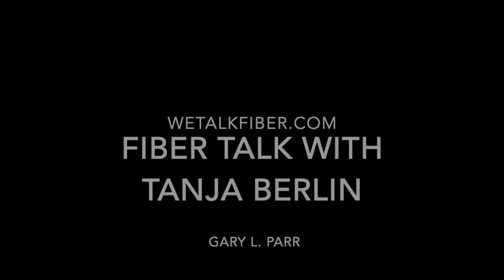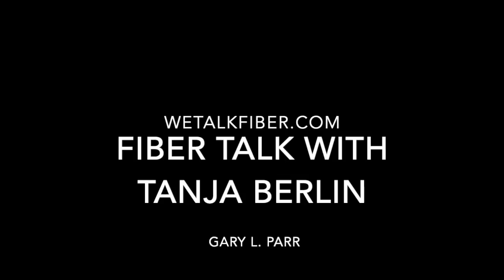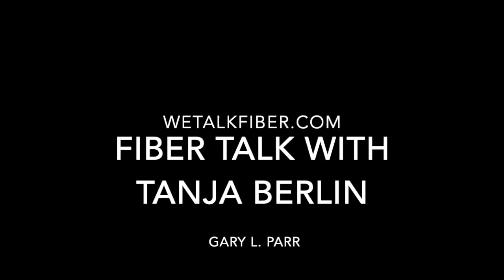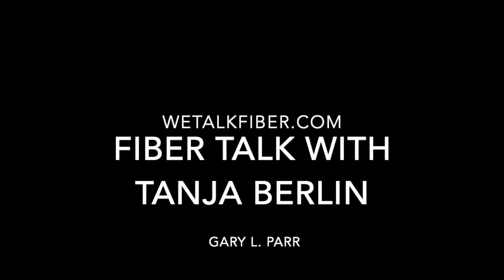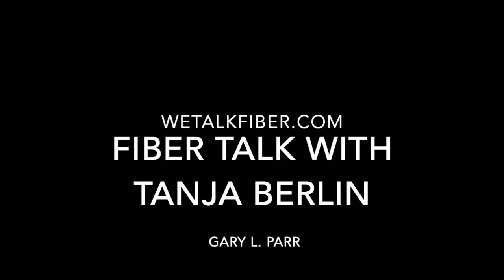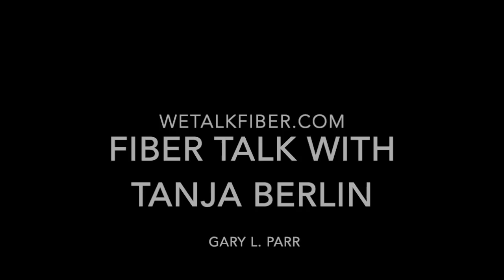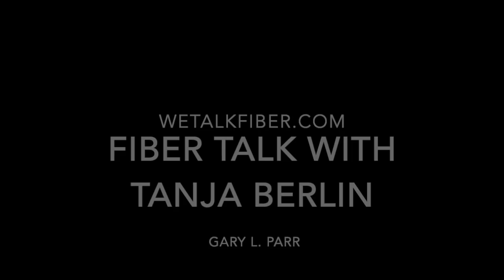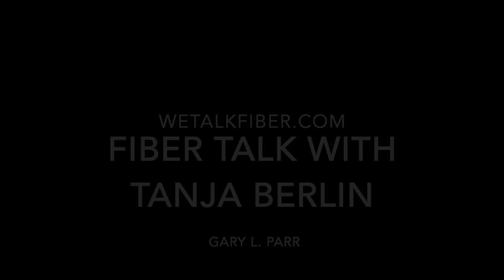Fiber Talk with Tanja Berlin, FlossTube Edition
Tanja Berlin of Berlin Embroidery Designs is an active international teacher who is highly skilled at stitching and designing with several needlework techniques. She trained and taught at the Royal School of Needlework. After traveling the world, she now lives in Canada where she designs needlework and teaches online courses when she's not traveling. In her spare time, she trains and participates in agility competitions with her two Old English sheepdogs. It's a fun ride hearing her story and learning about the many ways she contributes to the needle arts.